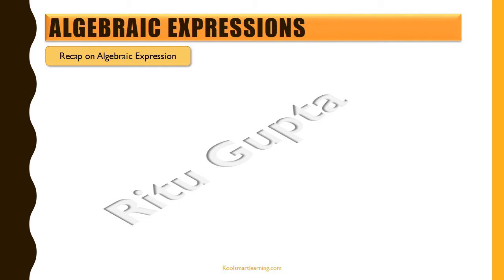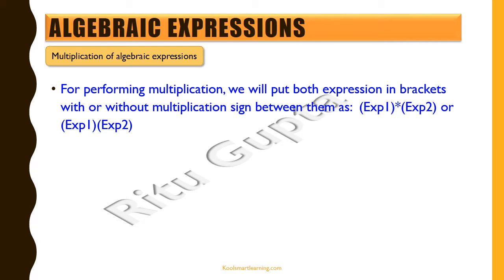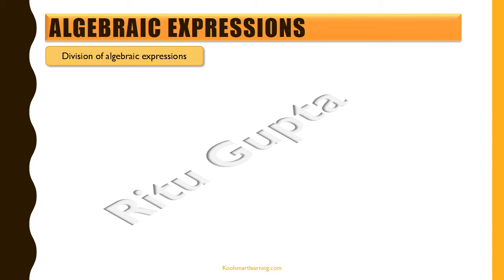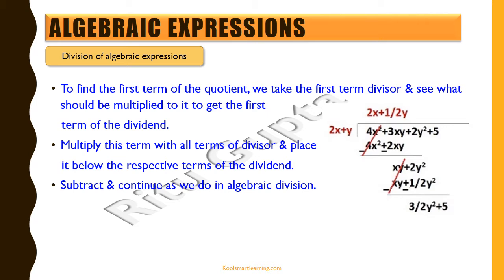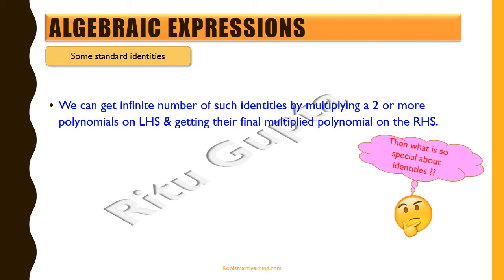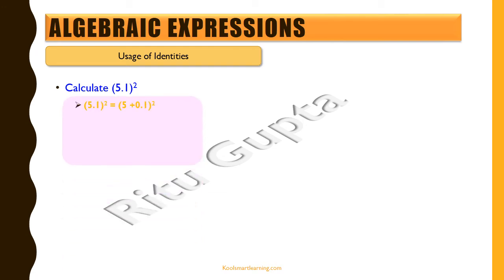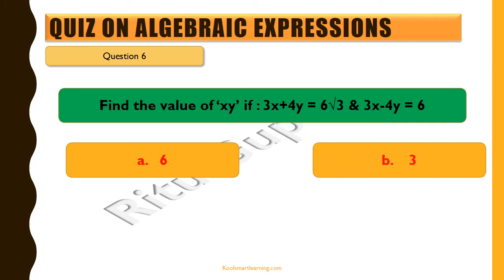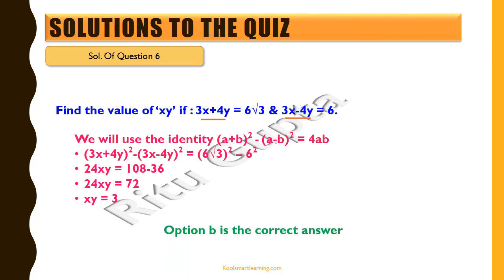AlgebraicExpressions Multiplication Division Identities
This video covers algebraic expressions for the students of class 7, class 8 and class 9. The video covers the basic concepts of algebraic expression, their multiplication and division, the concept of identities, its definition and some standard identities. It also covers the usage of identities and quiz and their solutions related to these topics.